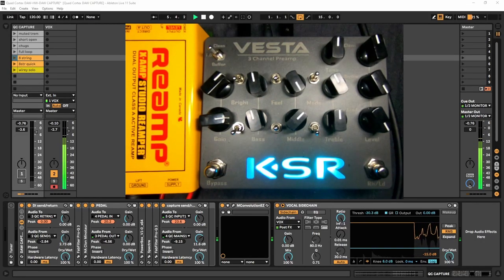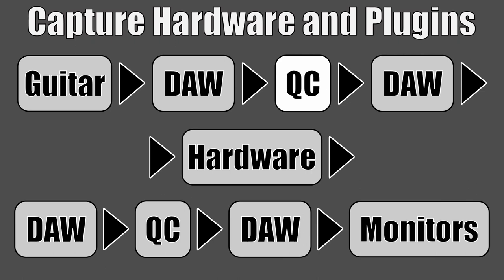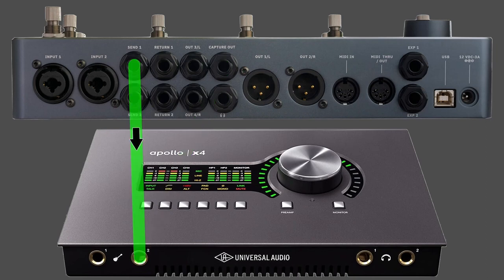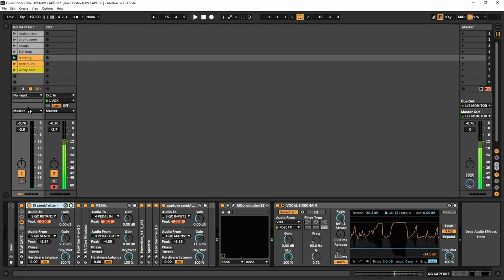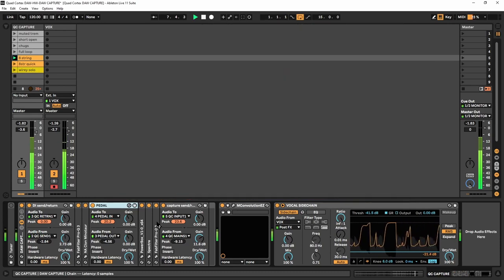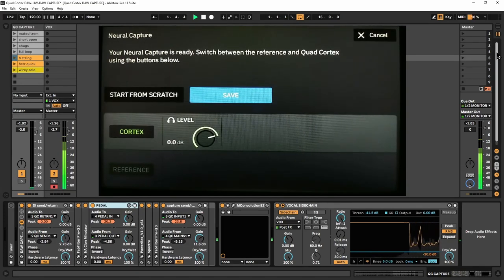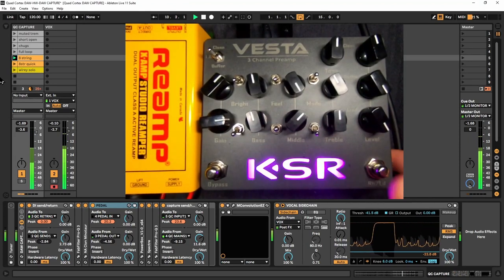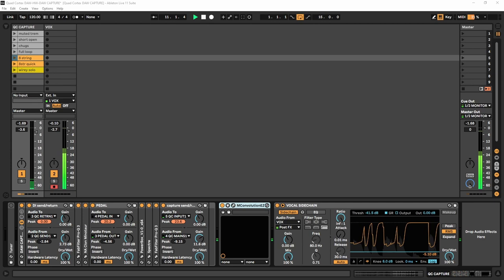Capturing hardware and plugins with the Quad Cortex and your DAW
This is part 2 in a series Im making about how to use your audio interface and DAW to create Captures on the Quad Cortex. This video is meant to help people get into making Captures with an standardized template that clears up a lot of confusion and allows you to spend time making an awesome tone with no messing around.

Enjoy making excellent Captures!

To get the IR that I used in the video, download the demo for the Will Putney JST amp sim and you will get a couple folders of some pretty good IRs. The one you are looking for is called "05 Ascendants IR" and it will be located in Documents\STL\Tonality\Will Putney\IRs\3 Album Guitar Tones IRs
(I actually included this specific IR in my zip file with the Ableton set because I guess they dont sell that amp sim anymore?)